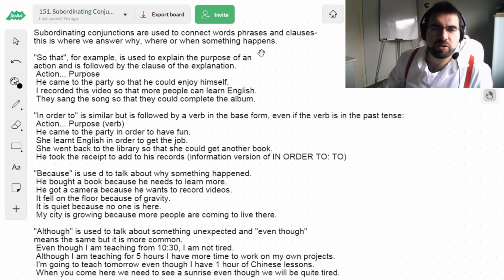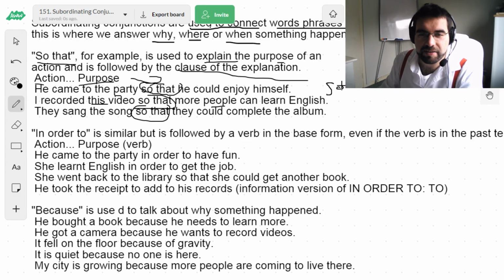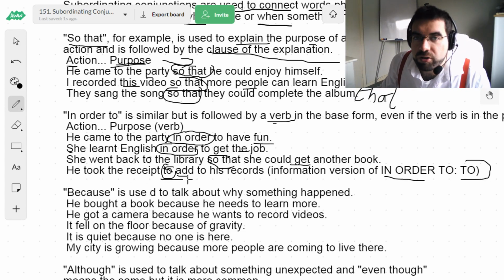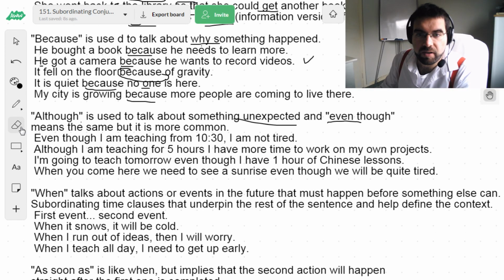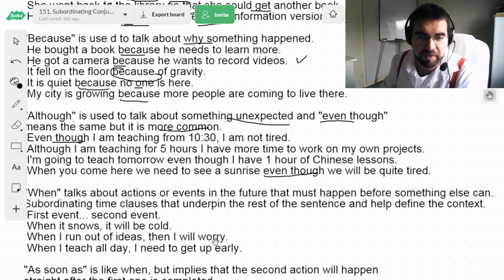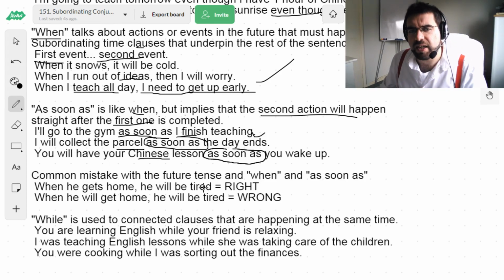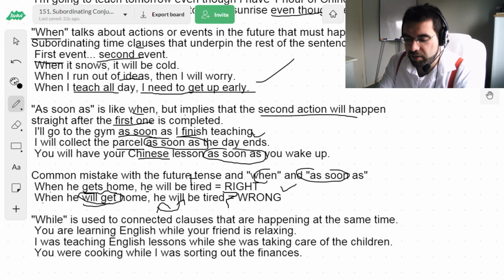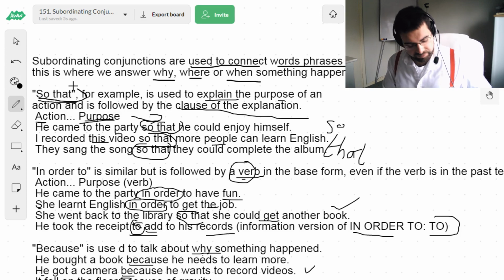SO THAT, IN ORDER TO, BECAUSE, ALTHOUGH, WHEN, AS SOON AS in English - Subordinating Conjunction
What are these subordinating conjunctions? What are conjunctions that talk about how, why and when things happen? How can we talk about why things happen? How do we use "as soon as"? What does "when" mean? What does "because" mean?

Subordinating conjunctions are used to connect words phrases and clauses- this is where we answer why, where or when something happens.

"So that", for example, is used to explain the purpose of an action and is followed by the clause of the explanation.
 Action... Purpose
 He came to the party so that he could enjoy himself.
 I recorded this video so that more people can learn English.
 They sang the song so that they could complete the album.

"In order to" is similar but is followed by a verb in the base form, even if the verb is in the past tense:
 Action... Purpose (verb)
 He came to the party in order to have fun.
 She learned English in order to get a job.
 She went back to the library so that she could get another book.
 He took the receipt to add to his records (information version of IN ORDER TO: TO)

"Because" is used to talk about why something happened.
 He bought a book because he needs to learn more.
 He got a camera because he wants to record videos.
 It fell on the floor because of gravity.
 It is quiet because no one is here.
 My city is growing because more people are coming to live there.

"Although" is used to talk about something unexpected and "even though" means the same but it is more common.
 Even though I am teaching from 10:30, I am not tired.
 Although I am teaching for 5 hours I have more time to work on my own projects.
 I'm going to teach tomorrow even though I have 1 hour of Chinese lessons.
 When you come here we need to see a sunrise even though we will be quite tired.

"When" talks about actions or events in the future that must happen before something else can. Subordinating time clauses that underpin the rest of the sentence and help define the context.
 The first event... second event.
 When it snows, it will be cold.
 When I run out of ideas, then I will worry.
 When I teach all day, I need to get up early.

"As soon as" is like when, but implies that the second action will happen straight after the first one is completed.
 I'll go to the gym as soon as I finish teaching.
 I will collect the parcel as soon as the day ends.
 You will have your Chinese lesson as soon as you wake up.

A common mistake with the future tense and "when" and "as soon as"
 When he gets home, he will be tired = RIGHT
 When he will get home, he will be tired = WRONG

"While" is used to connected clauses that are happening at the same time.
 You are learning English while your friend is relaxing.
 I was teaching English lessons while she was taking care of the children.
 You were cooking while I was sorting out the finances.